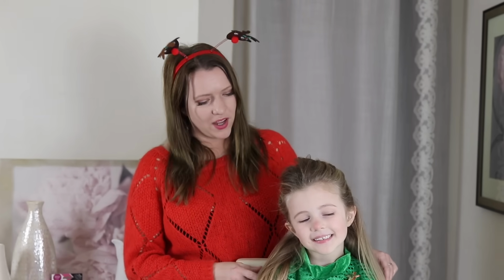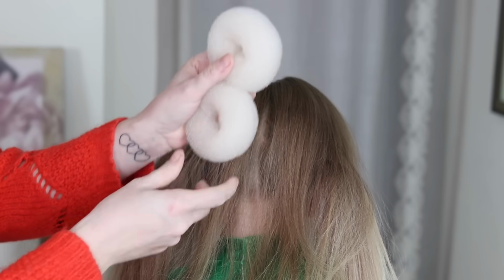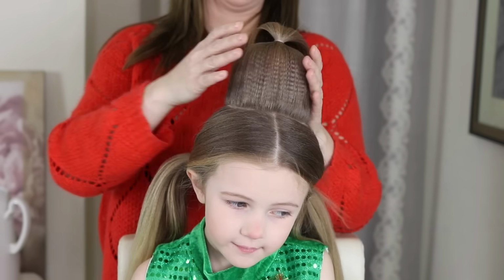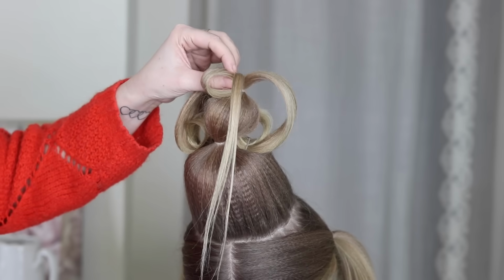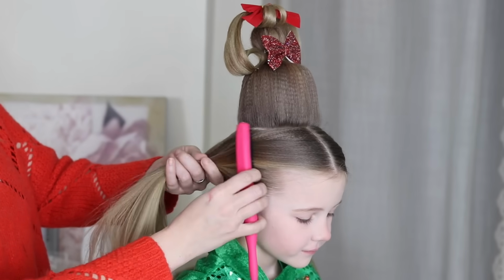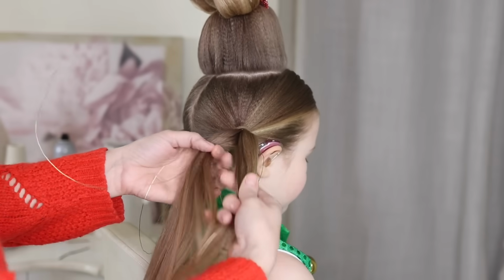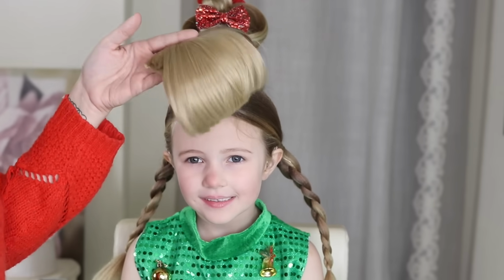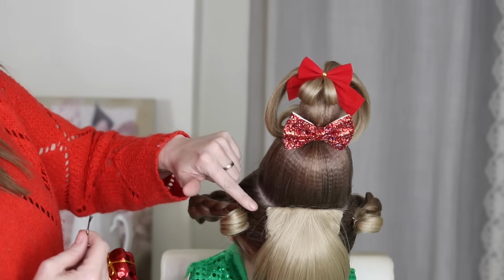Cindy Lou Who by SweetHearts Hair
Hope everyone has a great Christmas!!

Hi everyone,
Firstly I would like to say a huge thanks to my sister Rosie for stepping in and filming this tutorial.

Todays style is a recreation of Ariana's signature ponytail.
Abby just loves this style and we made sure to add the hair accessories to make the look as authentic as possible!